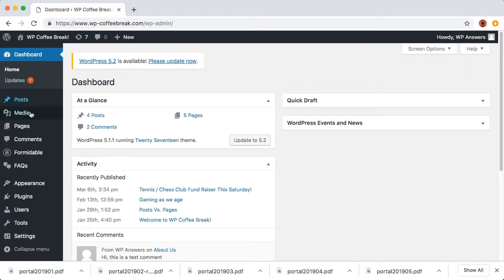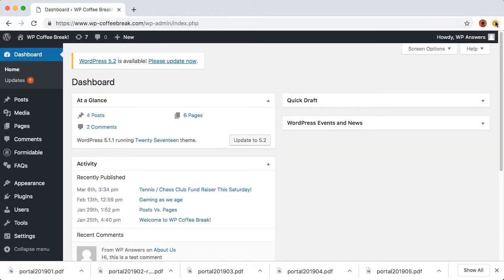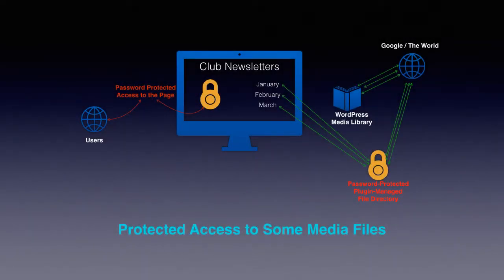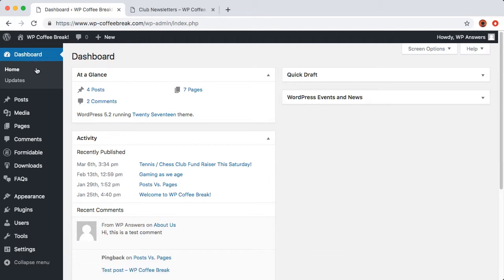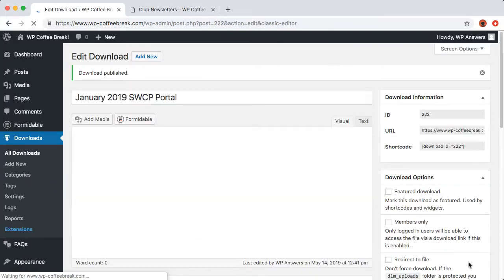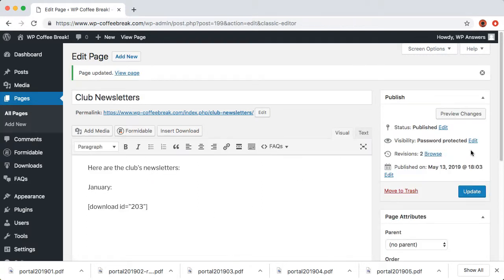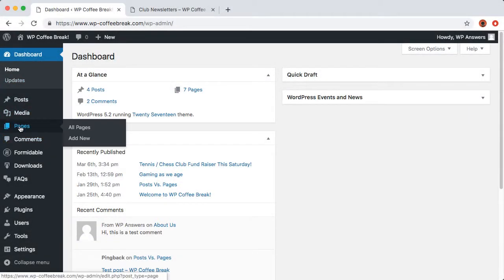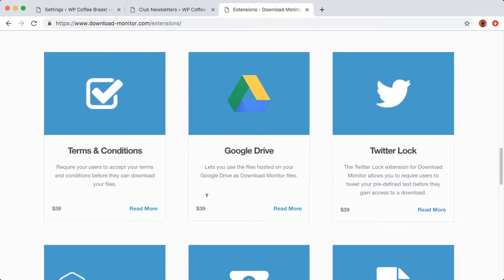Securing WordPress Content with Passwords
How to password-protect WordPress Posts, Pages, and uploaded files (PDFs, images, etc.).